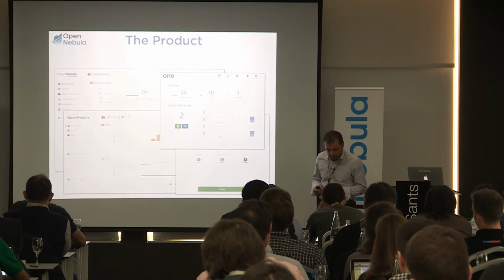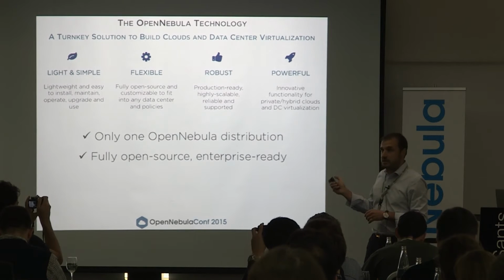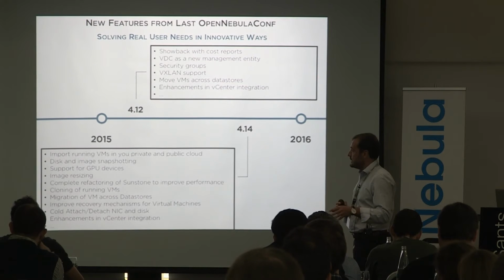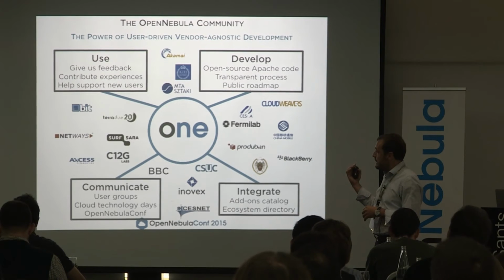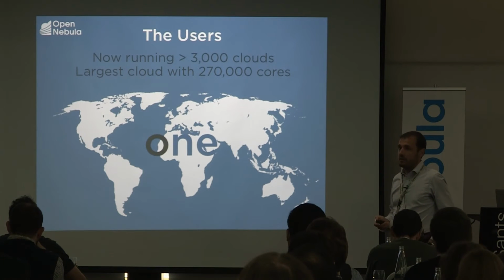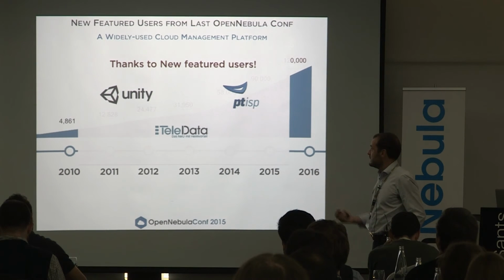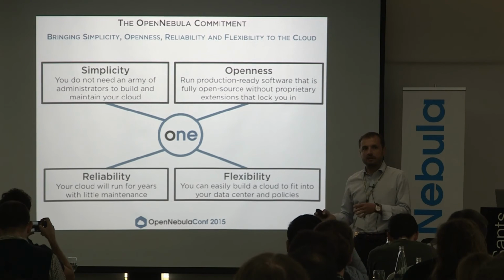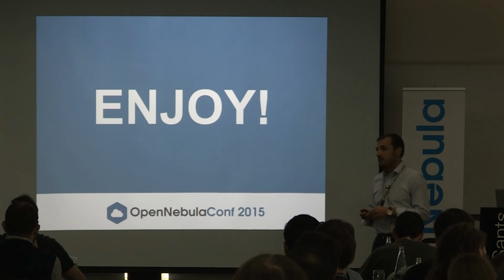State and Future of OpenNebula by Ignacio M Llorente - OpenNebula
OpenNebulaConf 2015

We’re moving into a world of open cloud — where each organization can find the right cloud for its unique needs. A single cloud management platform can not be all things to all people, there will be a cloud space with several offerings focused on different environments and/or industries. The OpenNebula commitment to the open cloud flows directly out of its mission — to become the simplest cloud enabling platform — and its purpose — to bring simplicity to the private and hybrid enterprise cloud. OpenNebula exists to help companies build simple, cost-effective, reliable, open enterprise clouds on existing IT infrastructure. The OpenNebula Conference will be a great opportunity to remind our vision, vision and commitment, to look back at how the project has grown in the last six years, and to give a peek at what to expect from the project in the near future